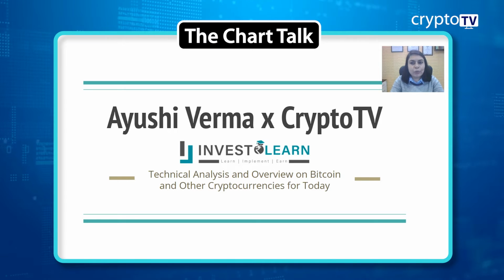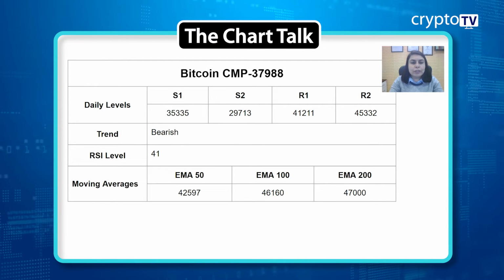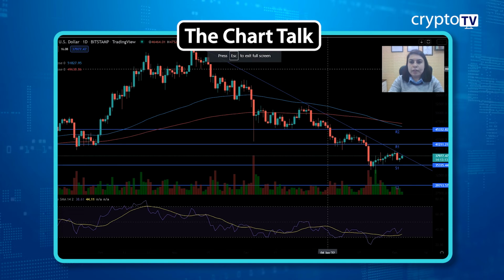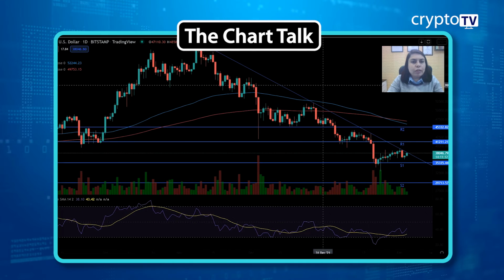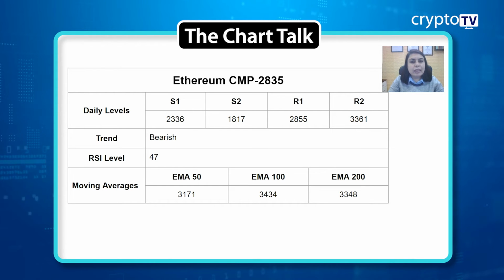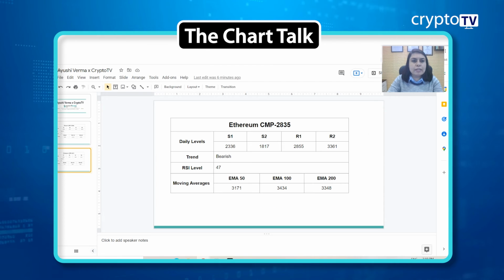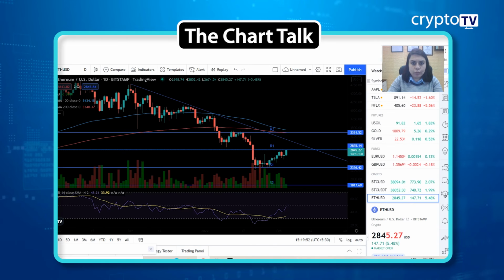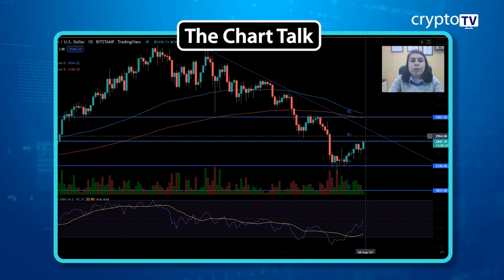The Chart Talk  Analysing Crypto Patterns EP 05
Trends on Charts for Today
Watch the latest trends with 3 Support Levels + 2 Resistance levels of BTC and ETH issued daily on our channel.
Dedicated Crypto & Blockchain Channel & Smart Mobile Tv
Transparent and Unbaised
In-depth Analysis and Awareness of Global Developments, Trend reports, Discussion, Debates, and Guidance from International Experts